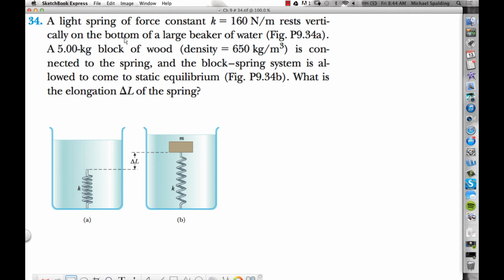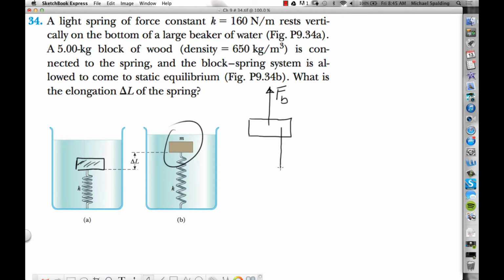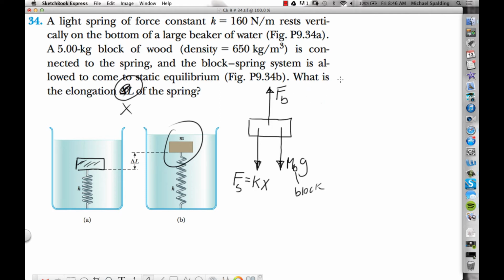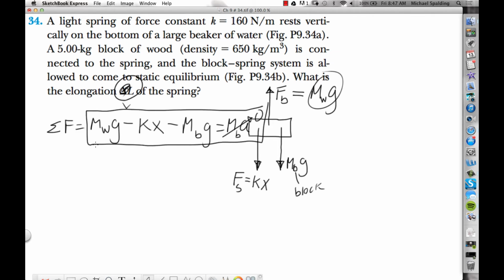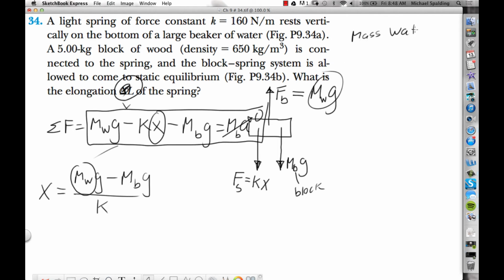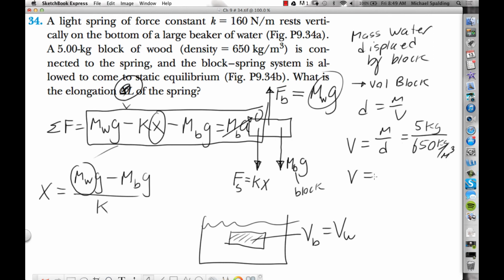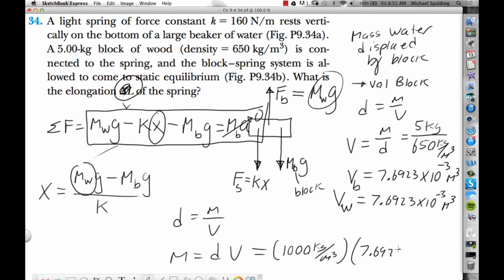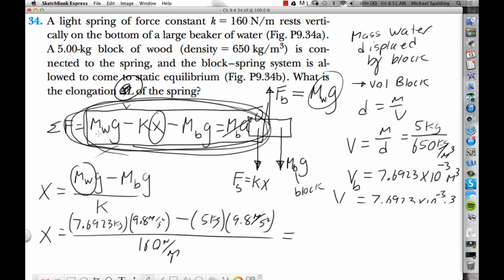Ch 9 # 34.mp4